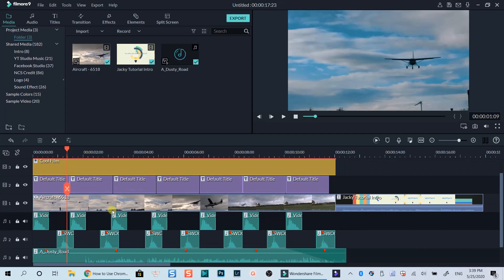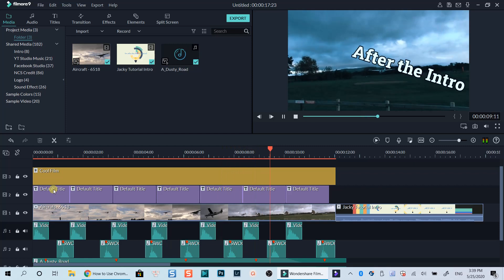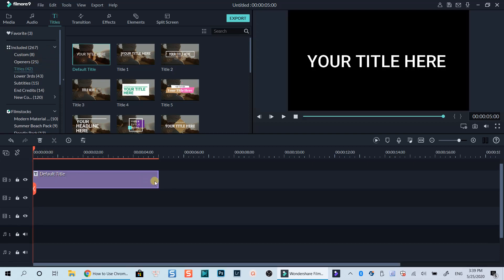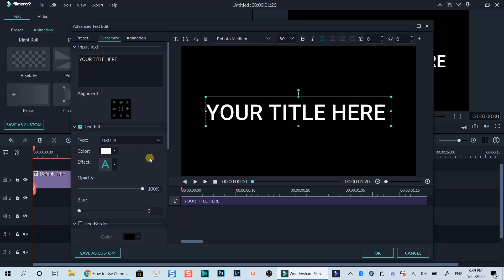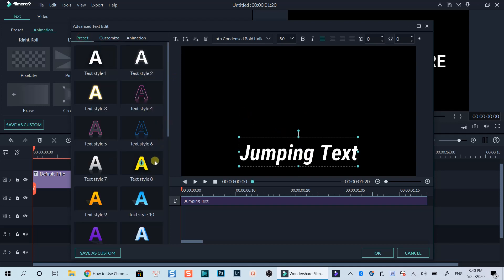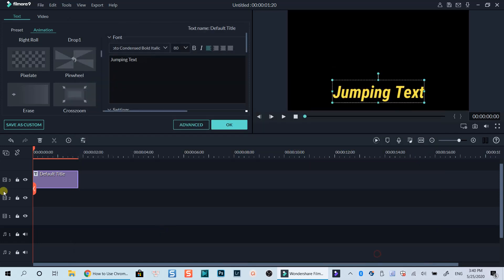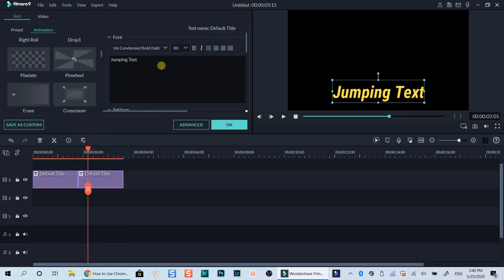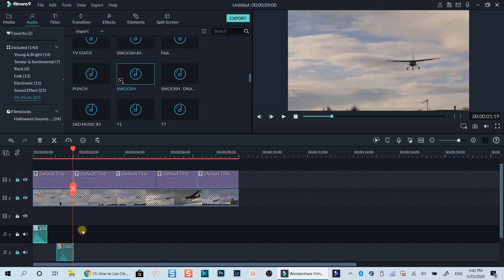Text Jump Effect - Filmora9 Tutorial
This tutorial shows you how to create text jump effect in Filmora 9 video editor.